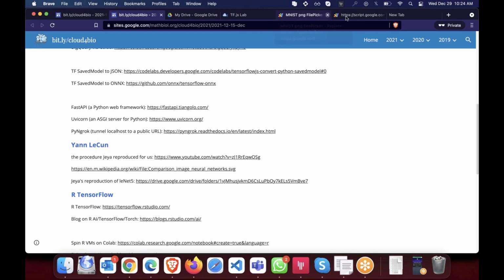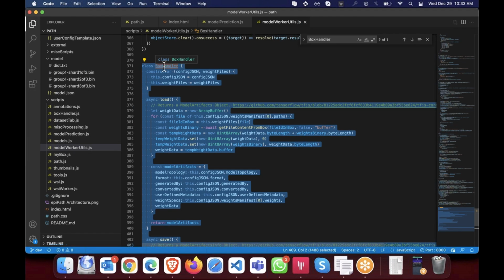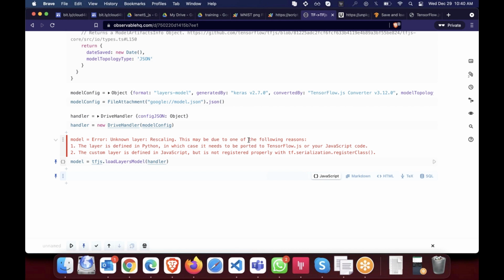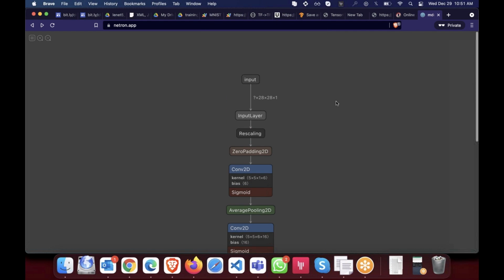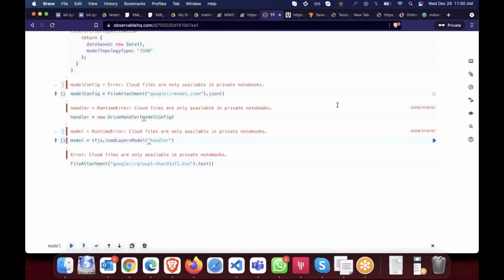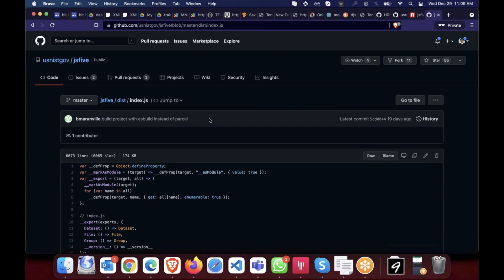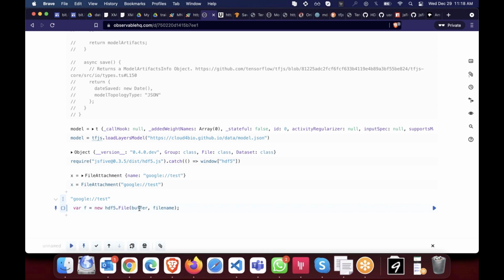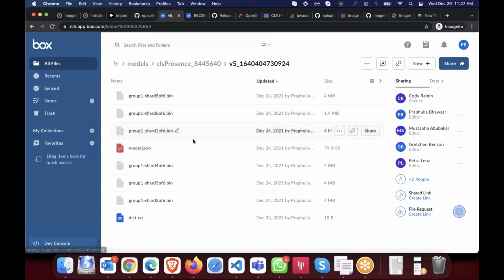fellowship of tensor flow part 2a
First hack with edgification (JavaScript) of a TF model created and trained in Google Colab (Python)